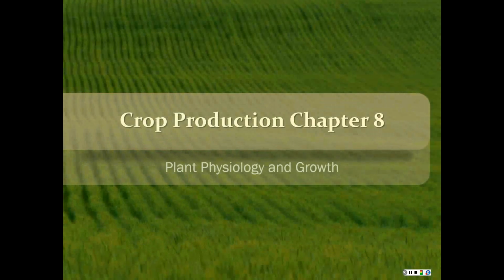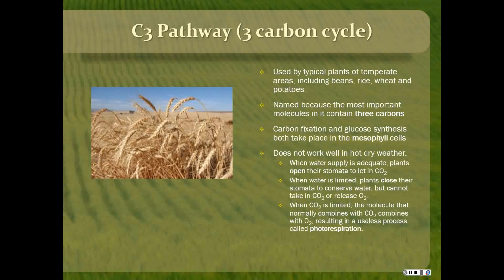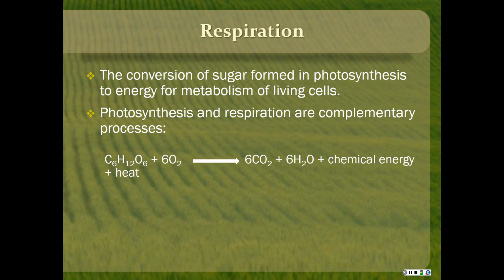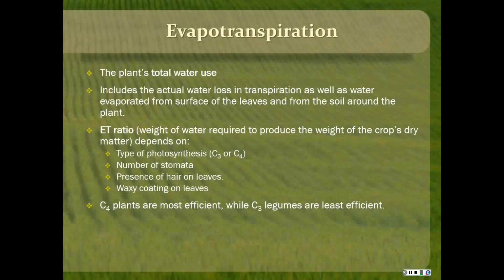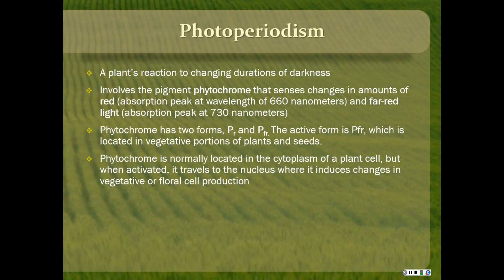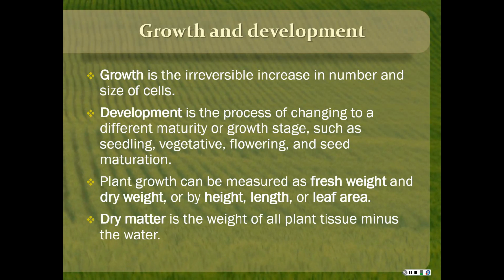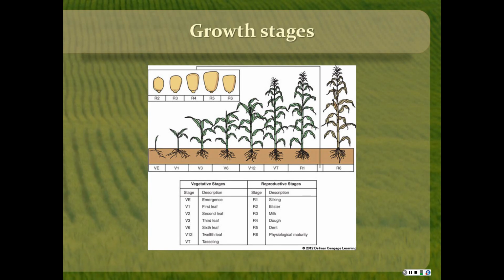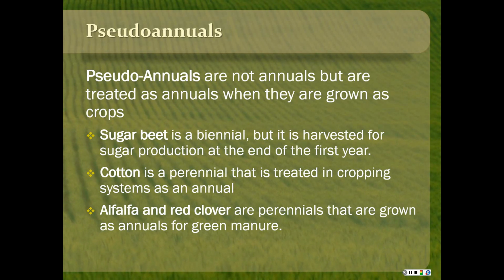DPAC - PLSC 225 - Chapter 8